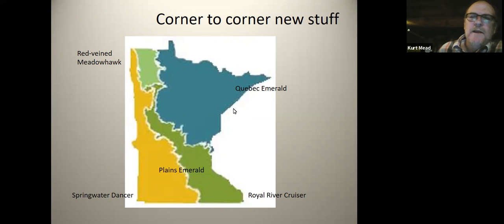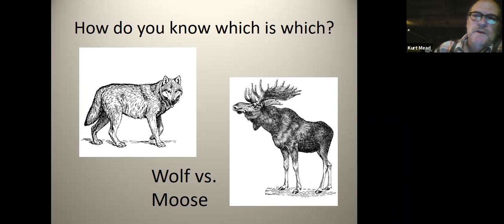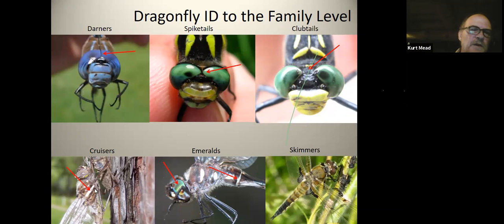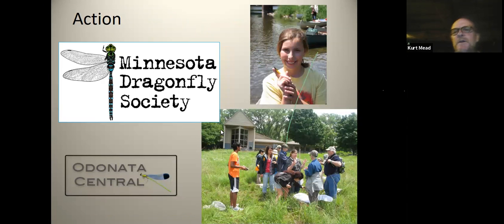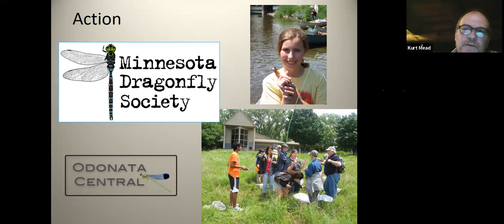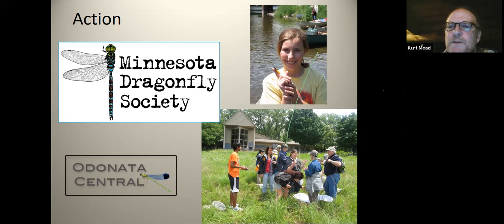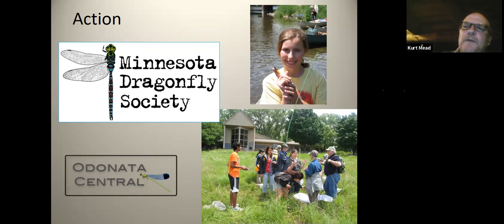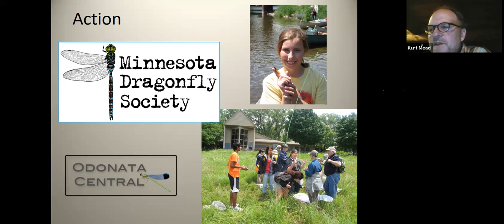September 2021 Duluth Audubon Program: Introduction to Dragonflies with Kurt Mead